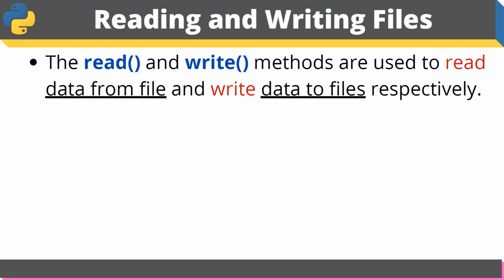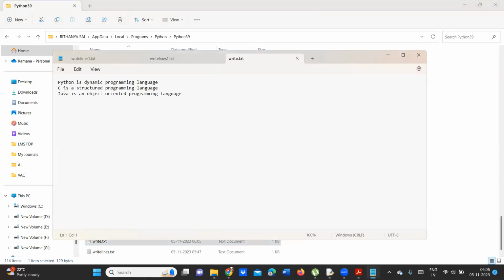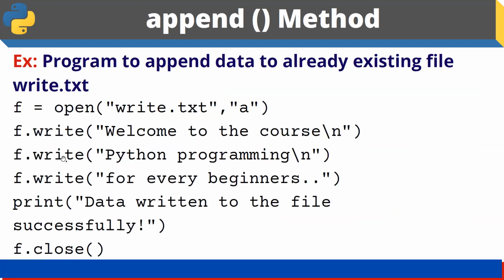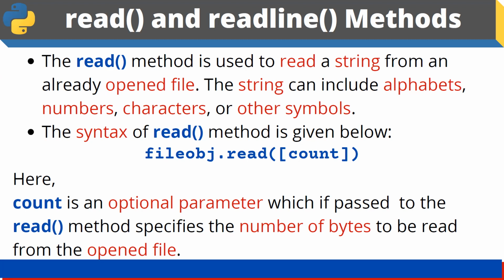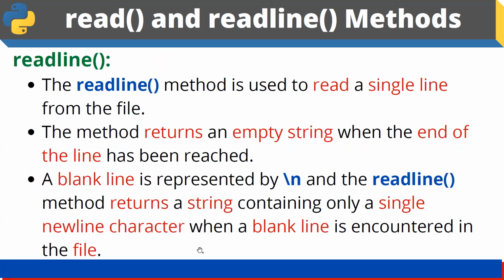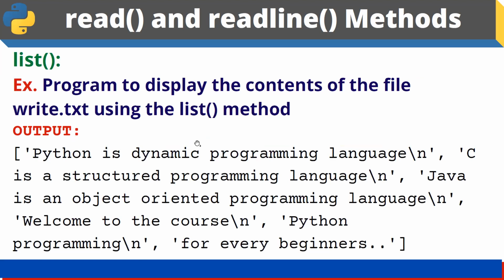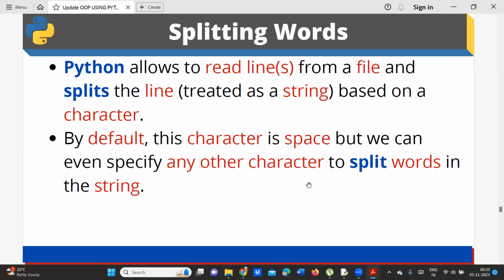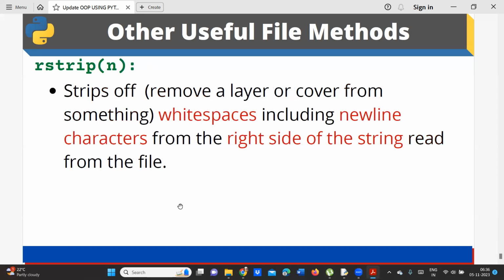Python Programming for Beginners: Module 13-FILES || LECTURE 13.2: File Handling-Reading and Writing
Python Programming for Beginners:

MODULE 13-FILES
LECTURE 13.2: File Handling-Reading and Writing

Instructor Details
Dr.Kadiyala Ramana
Associate Professor, Department of Artificial Intelligence and Data Science